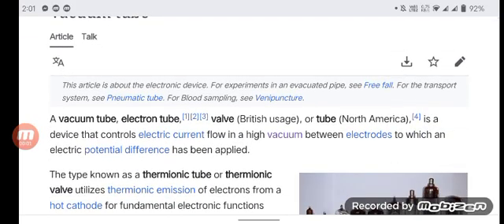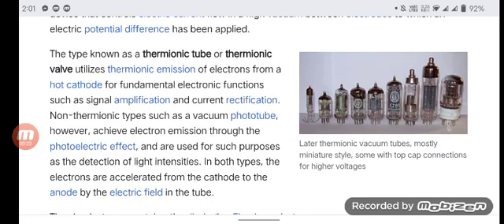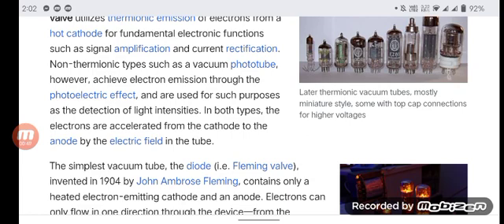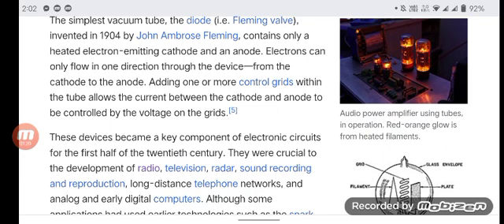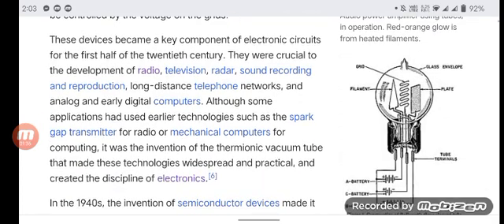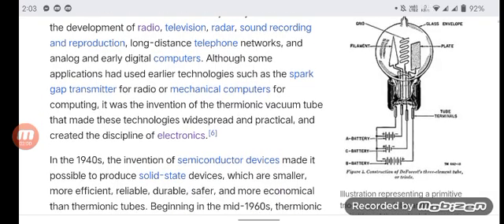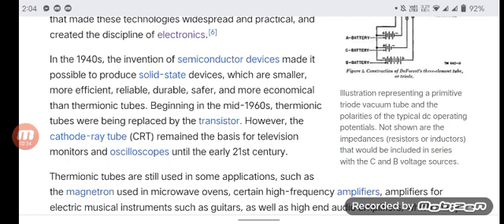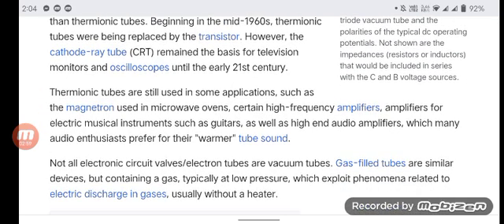high vacumm electrodes and potential difference